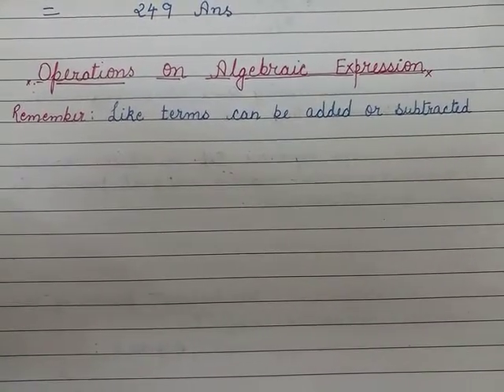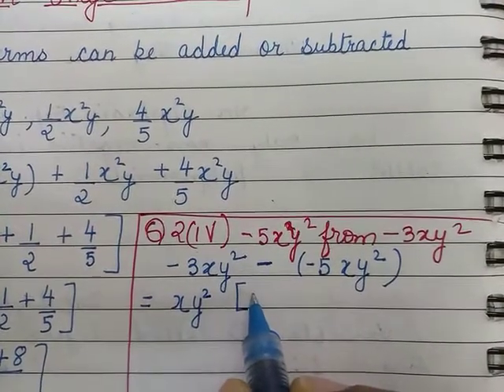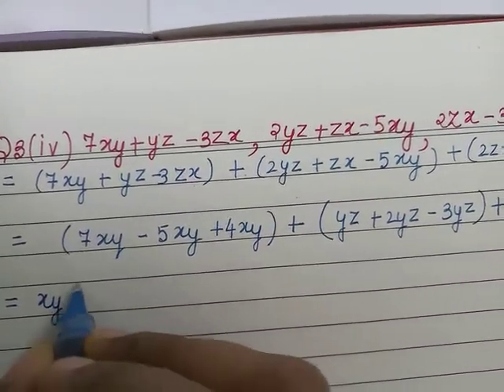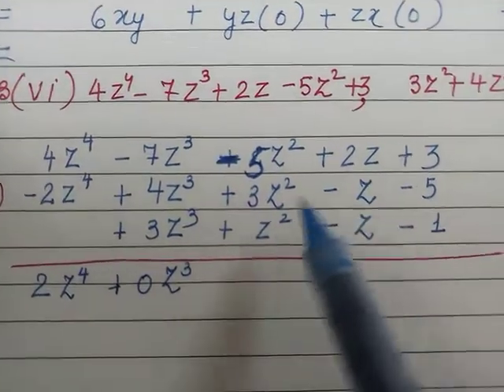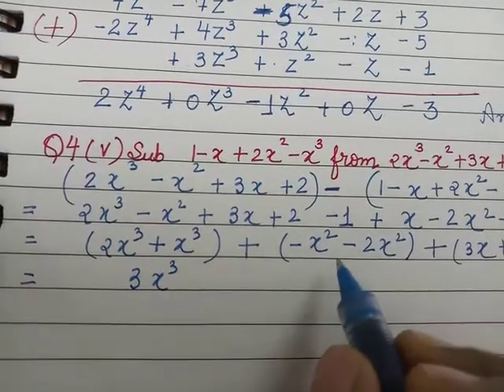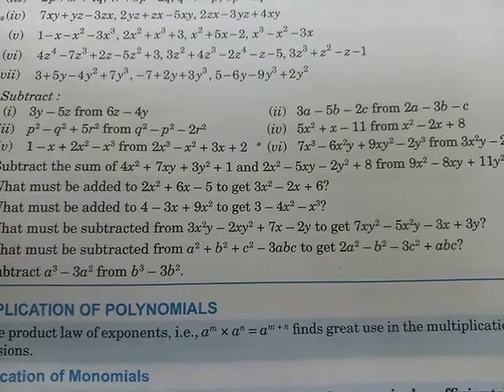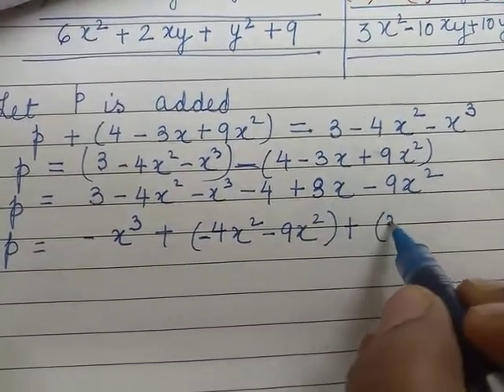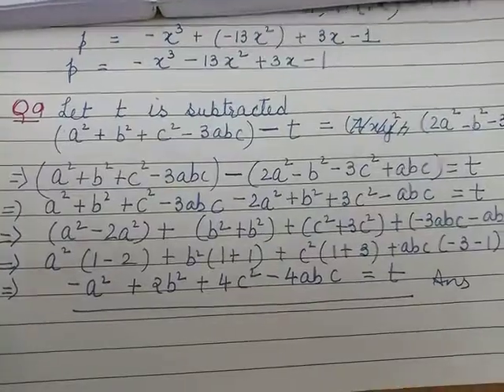Maths: Class 8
Chapter:  Fundamental Concepts & Operations on Algebraic Expressions
Session: 2